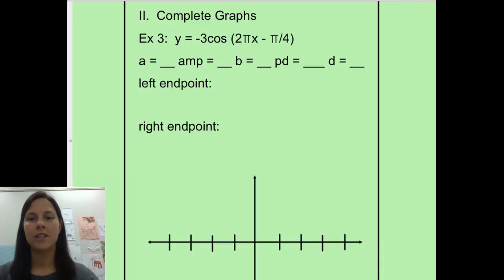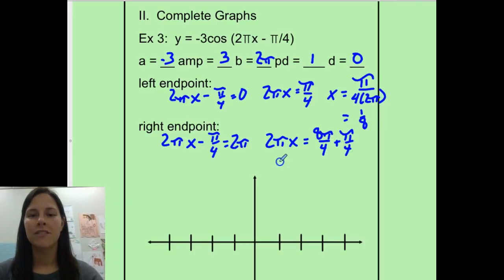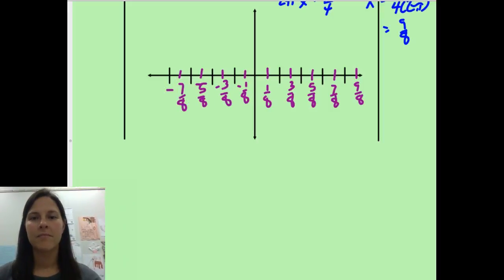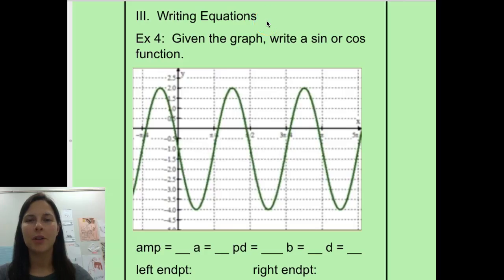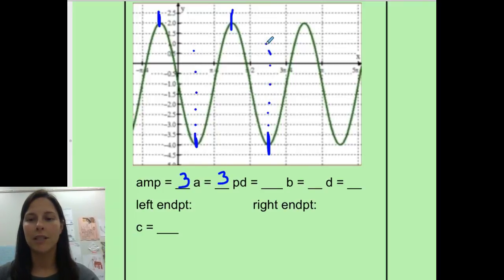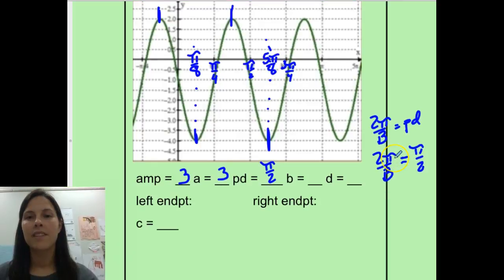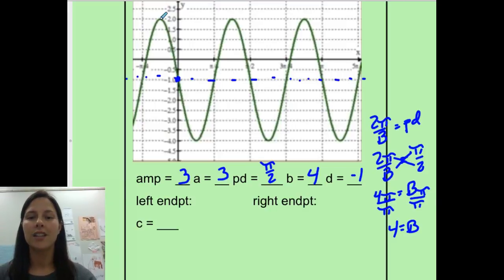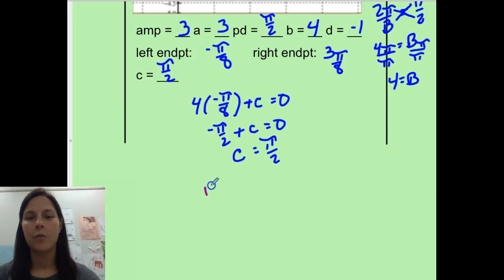4.5D2 Video 2 Transformations of Sine and Cosine